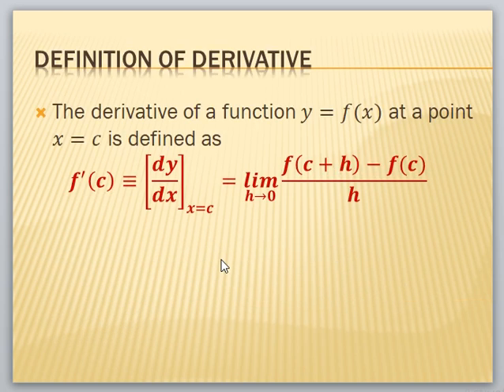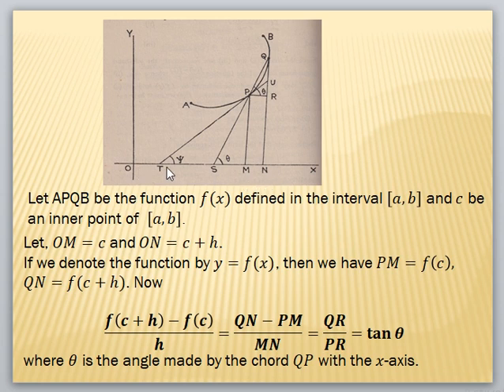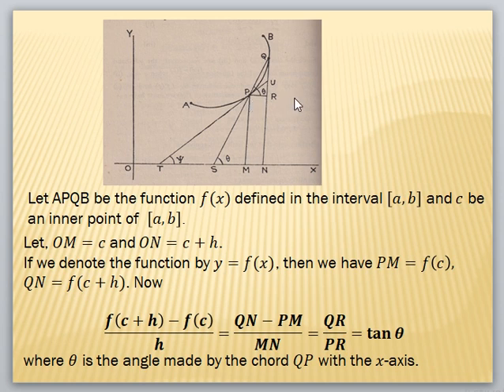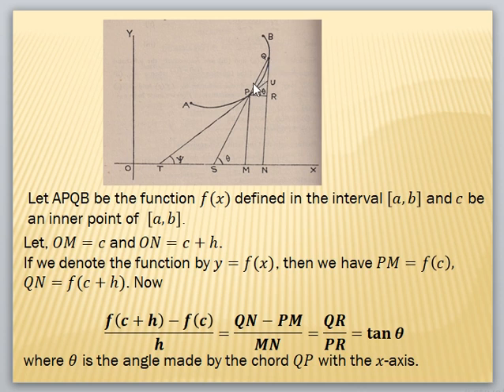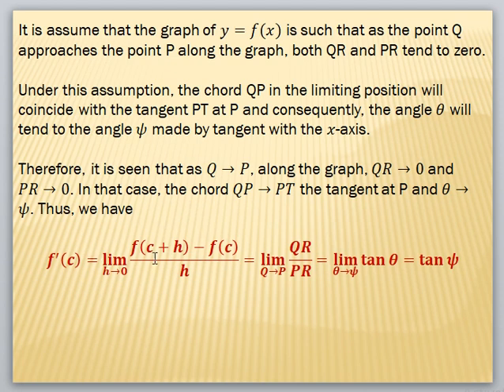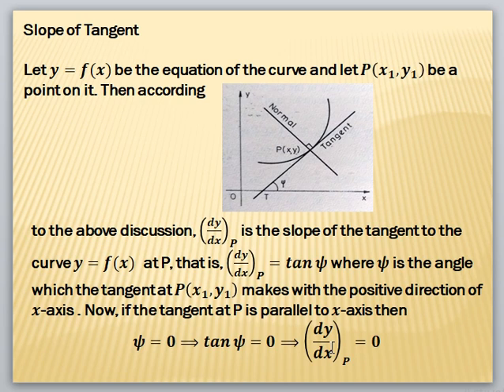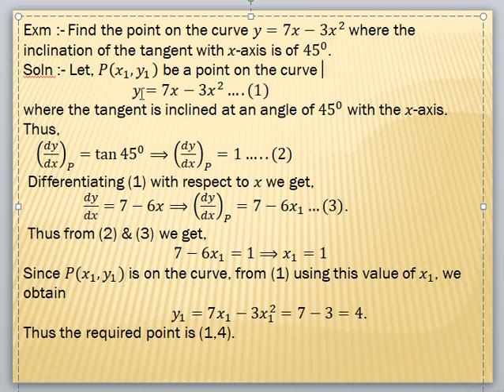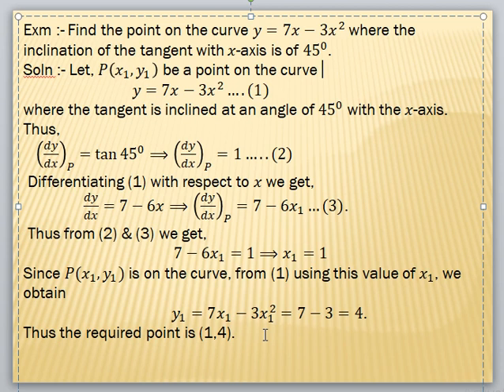MATHS SEM2#e#WEBSCTE#GEOMETRICAL INTERPRETATION OF DERIVATIVES#ETC#EIE#CST#IT#EE#EEE#DP#EEIC#CSWT#ME